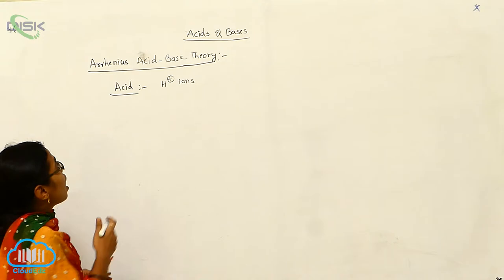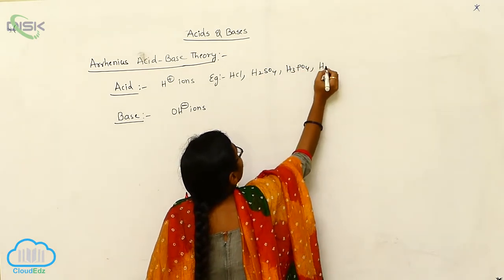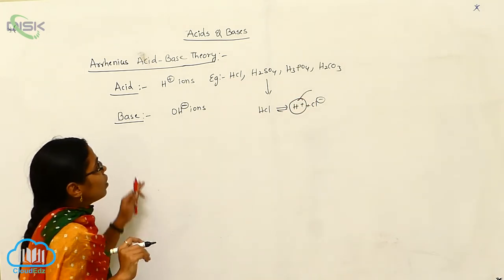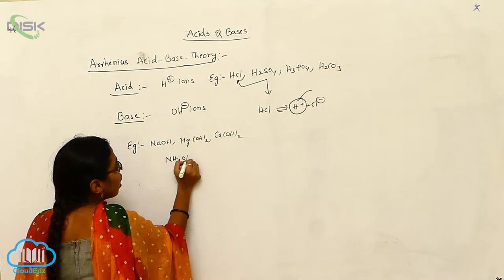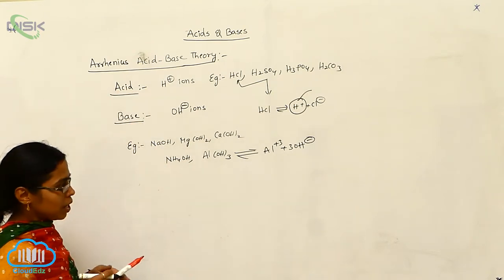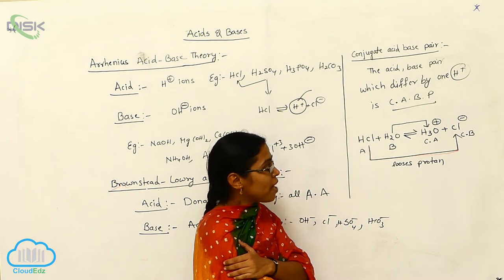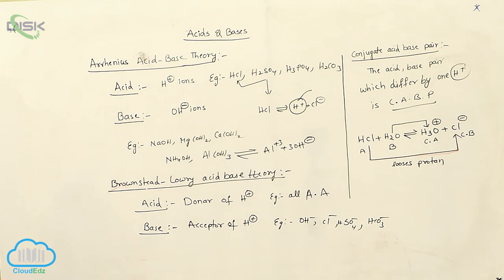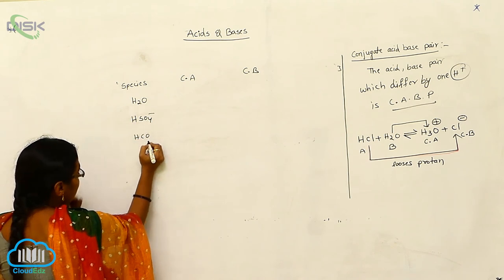Acids, bases and salts || Arrhenius Concept and Bronsted Lowry Theory || Disk Telangana